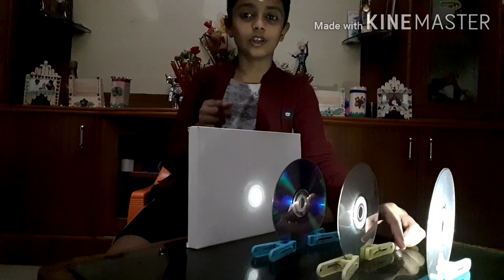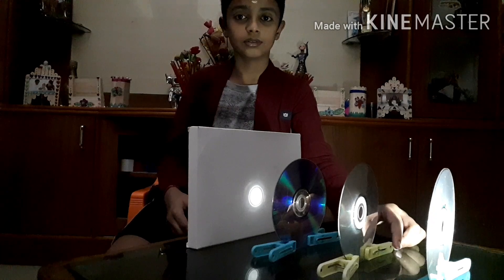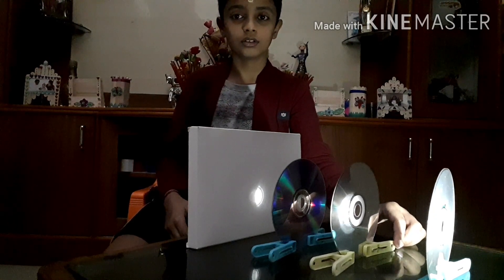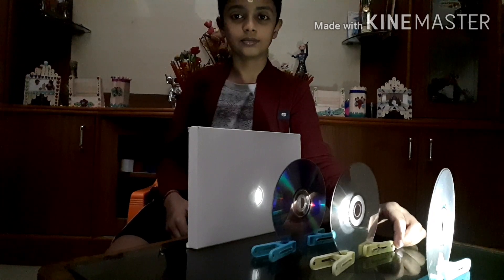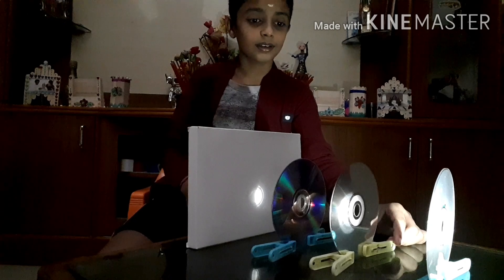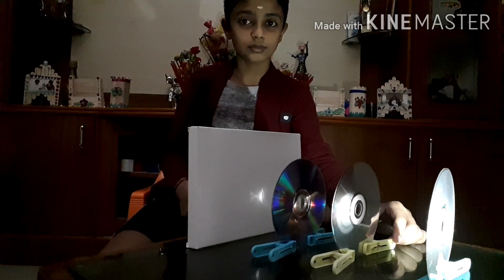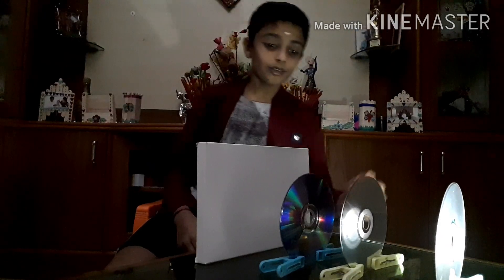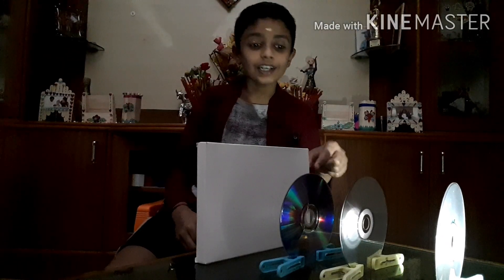How Does Light travels in a Straight Line : School Science Project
Light travels straight line. This phenomenon is explained by simple science Experiment